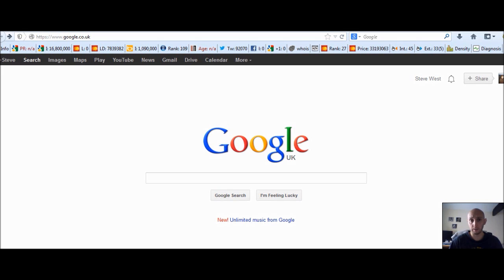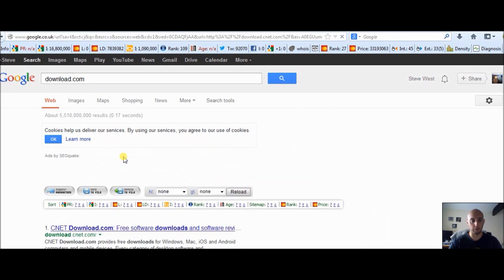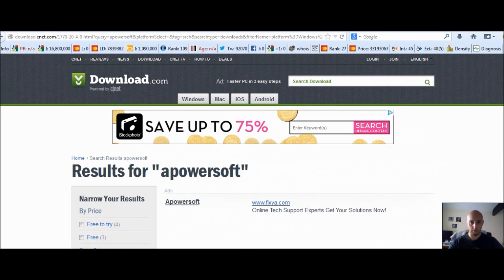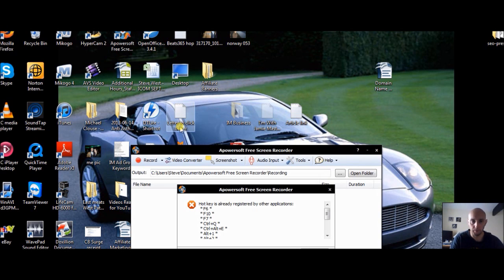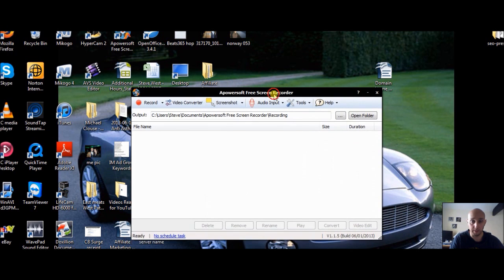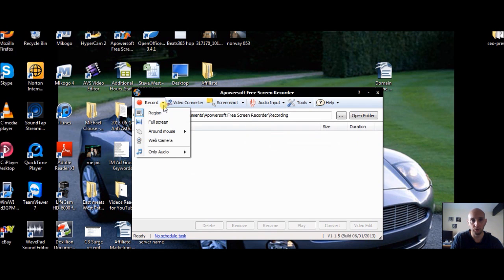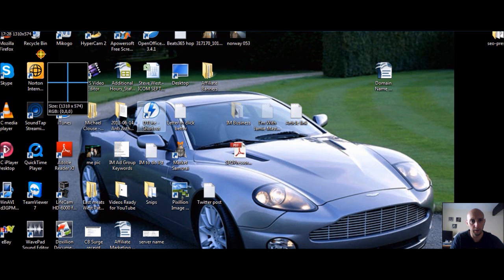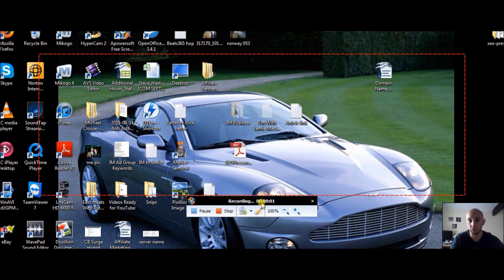How To Record Picture in Picture Videos pip Using Free Software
This video shows you how to get some great free software to help you record picture inn picture (pip) videos. (This software is only free with all the functions for a limited time, after you will still be able to use the software but maximum record time will be 3mins and no pip unless you upgrade).

Apowersoft have now changed their usage and the free version will include a watermark on your video which is rather annoying.